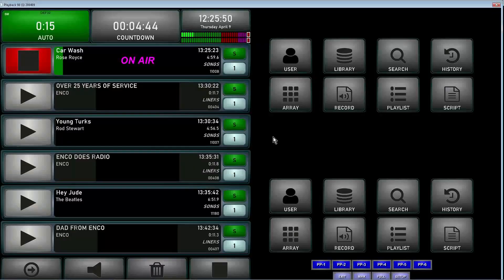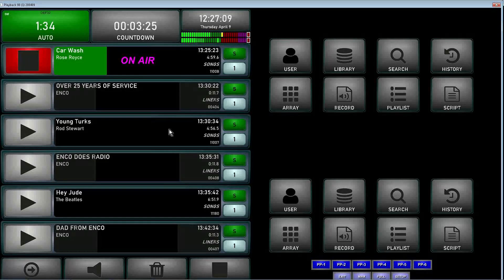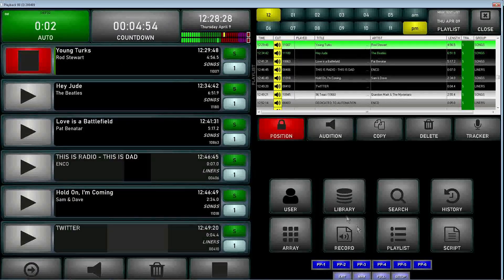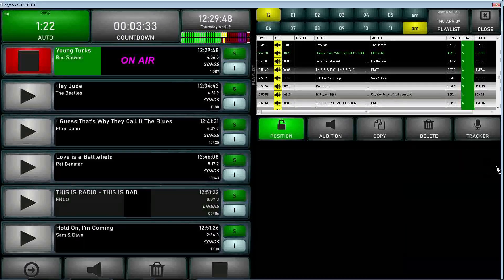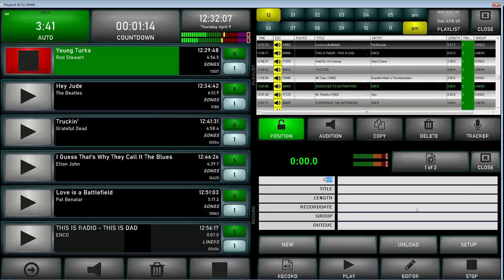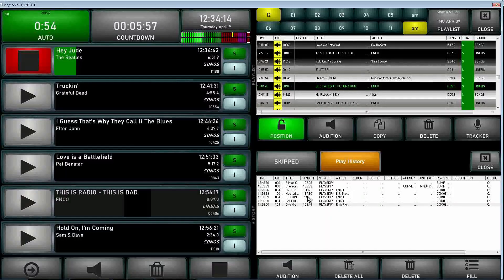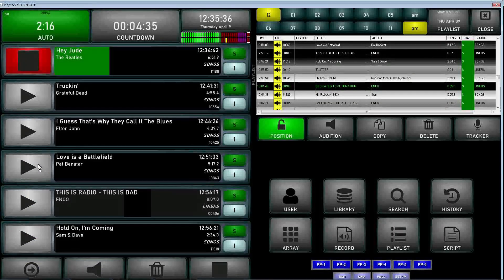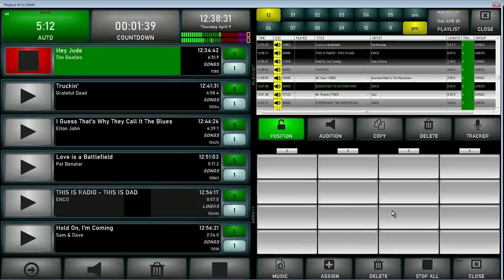Virtual Demo - DAD Presenter On-Air Interface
Wes Meisnitzer breaks down the top features the Presenter on-air interface has to offer, including voice tracking, arrays, and more.